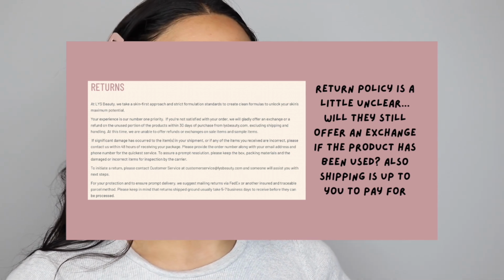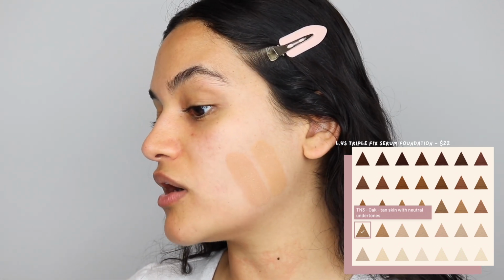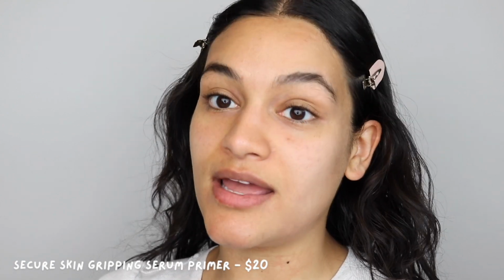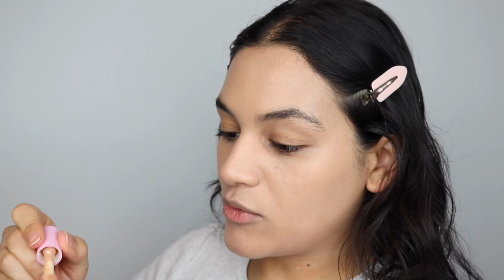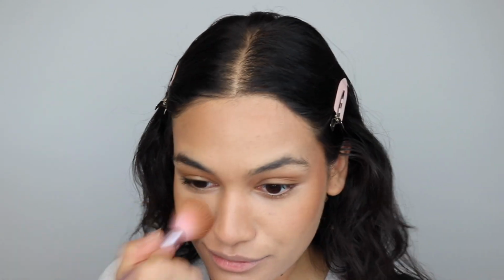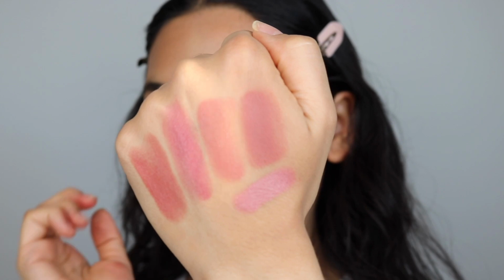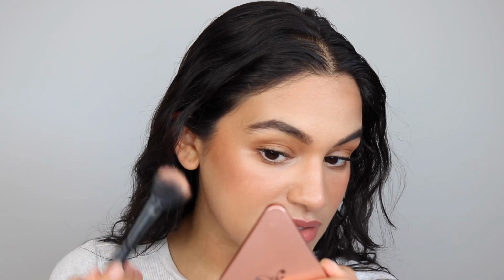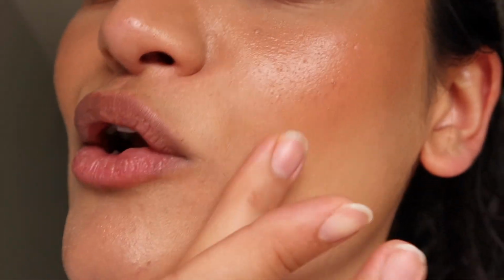LYS Beauty honest review & wear test + 4 foundation shades swatched (TG5, TN3, MG5, MG2)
LYS is cruelty free, vegan, clean, Black owned, & woman owned. The brand is also on the more affordable side of high end and being sold in Sephora. What do you think of this new line?

LYS beauty serum gripping primer

LYS beauty foundation in MG5
(TG5 was too deep, TN3 was too deep and too cool/red toned, MG5 was pretty perfect but a little light, MG2 was very very light)

LYS triple fix setting powder in resilience

LYS beauty no limits matte bronzer in harmony

LYS beauty higher standard cream blush in confident